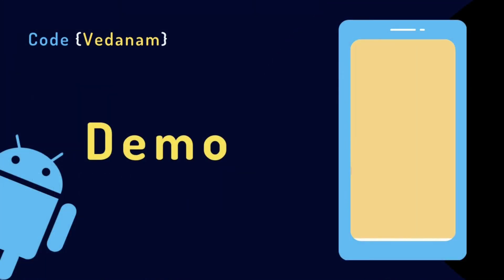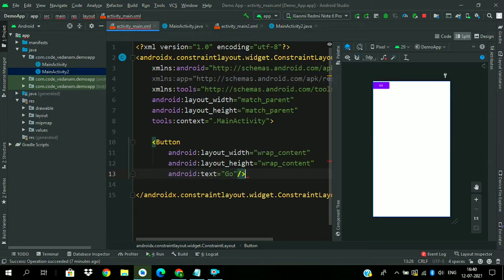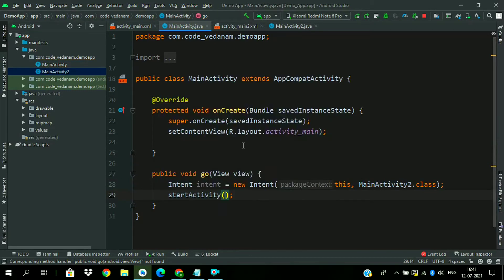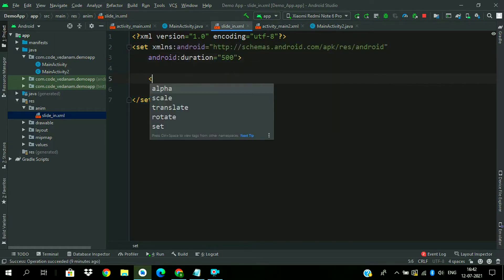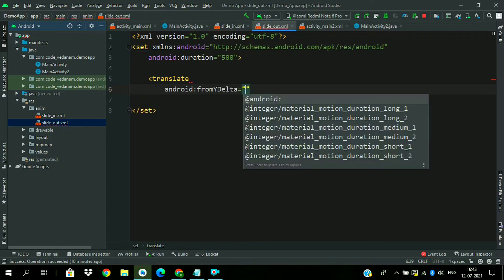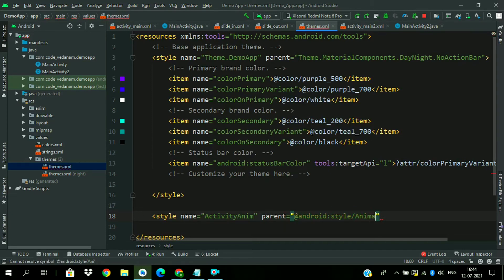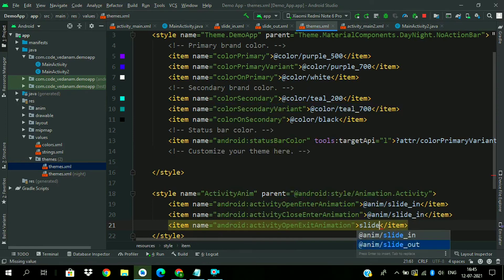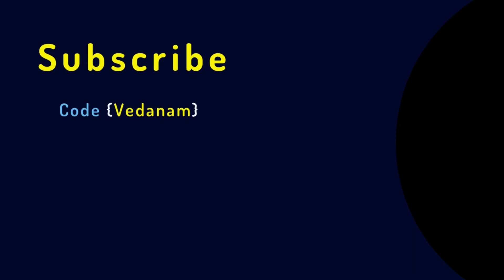Activity Slide Animation | Android studio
In this tutorial, we will learn how to open and close activities with animation. We will use activity open and close animations. There are two ways to achieve this. First, we can use overridePendingTransitions() after starting the activity and before finishing the activity. This will be applied for the activity calling these functions only. If we want to apply it for all activities, we need to create a style and assign it to the app.

Musician: @iksonmusic